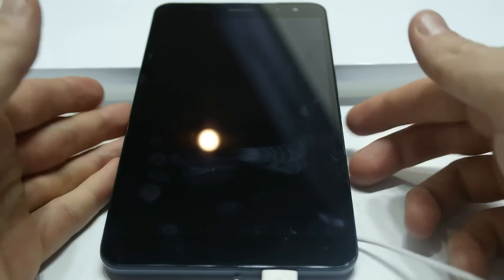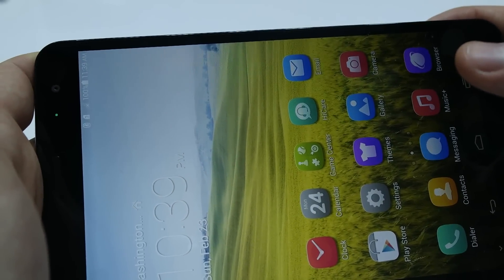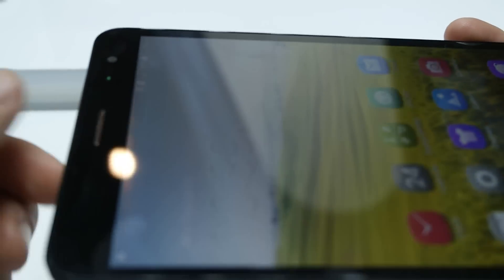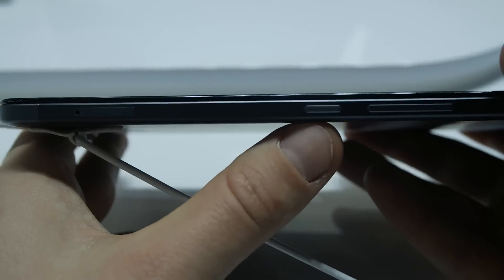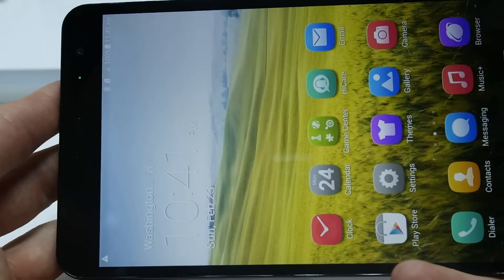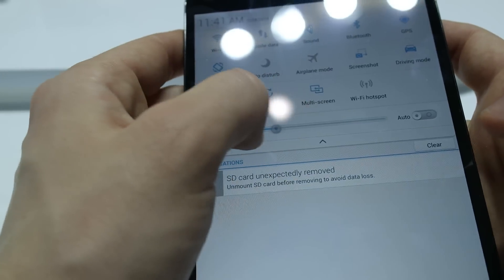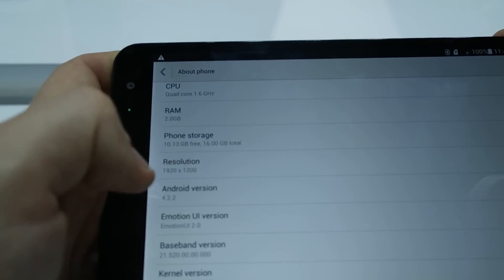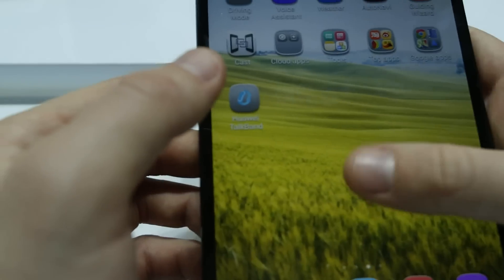Huawei MediaPad X1 7.0 Hands On Video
- Huawei MediaPad X1 7.0 Hands On Video at MWC Barcelona, 2014